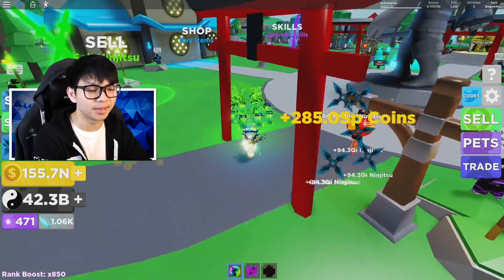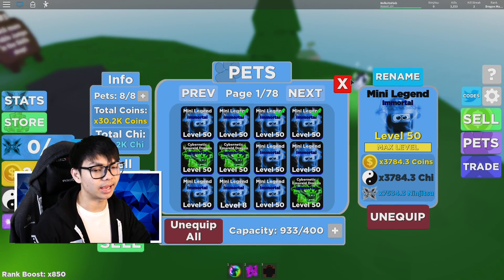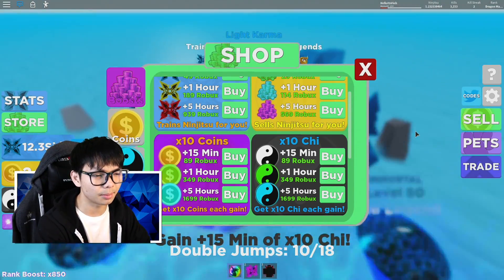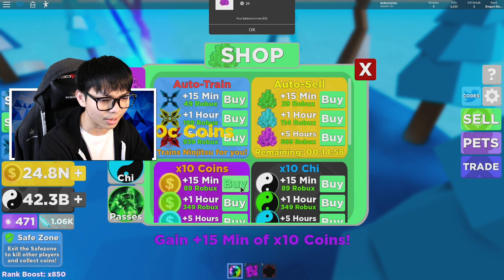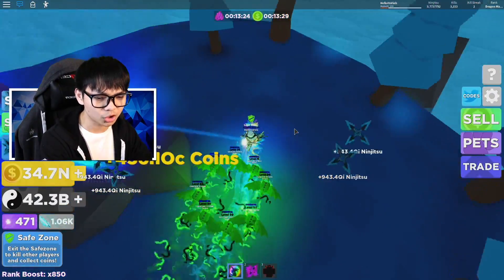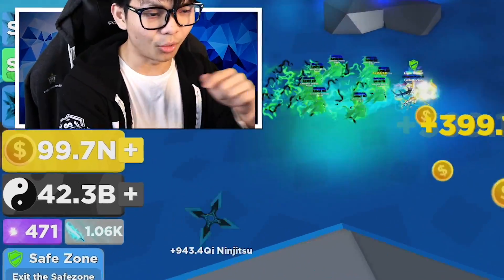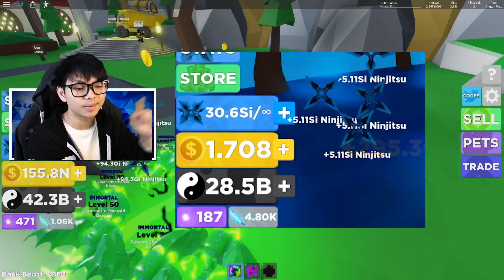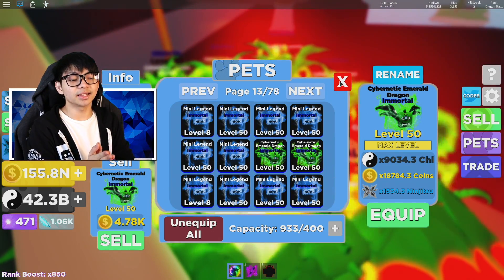The Ninja Legends 2 Coin Hack Nobody Knew About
UNLIMITED COINS IN NINJA LEGENDS?! NINJA LEGENDS SECRET COINS GLITCH! (ROBLOX)

Today I will be trying to get the unlimited coin in Ninja Legends!

Game: Roblox